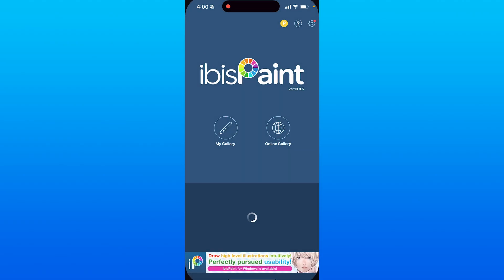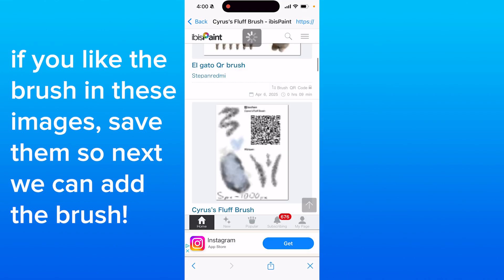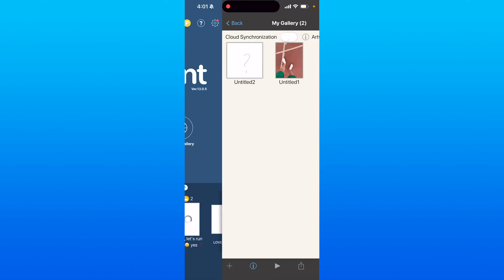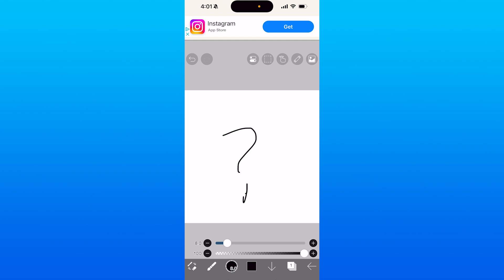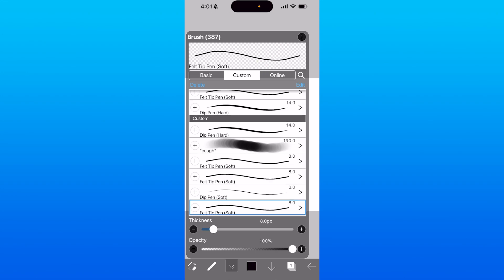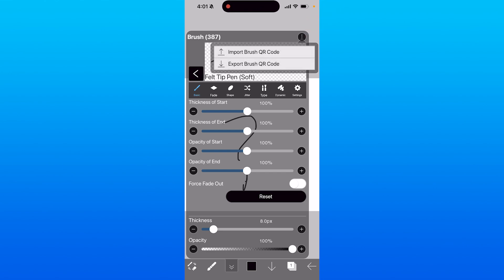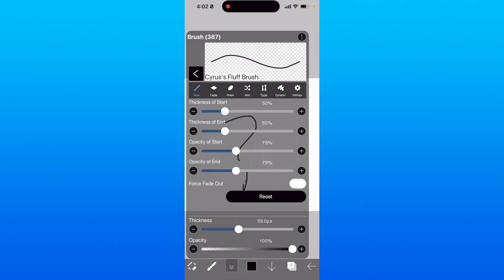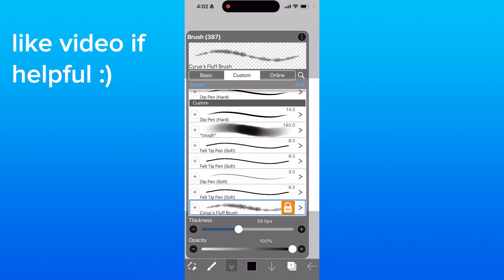How To Scan QR Code In iBisPaint X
0:00 How To Save QR Code
0:18 Import Brushes With QR Code